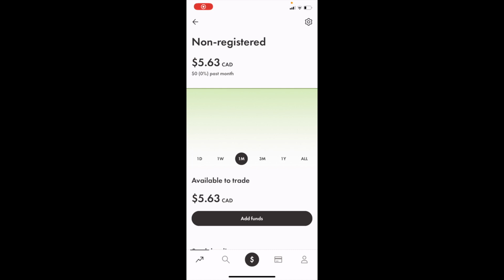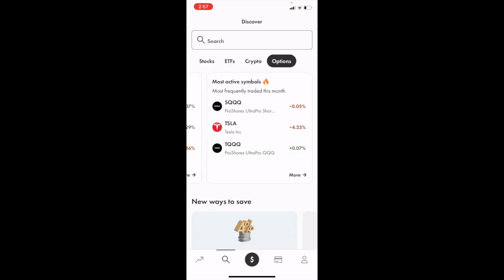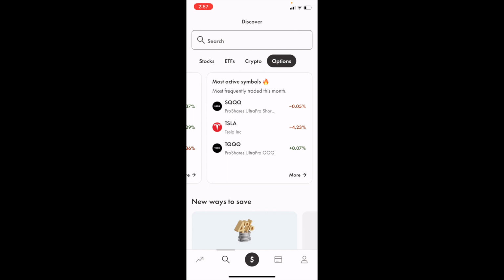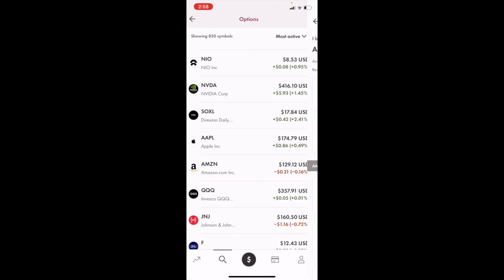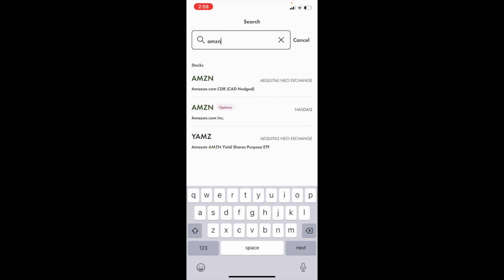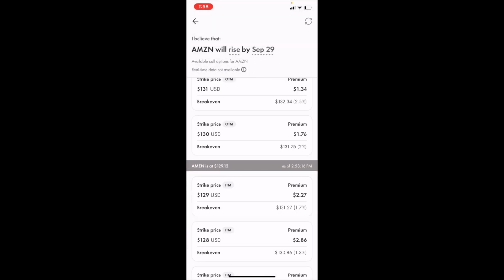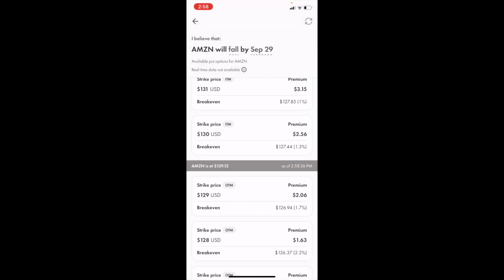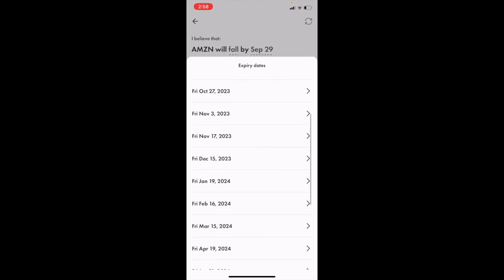How To Buy Amazon (AMZN) Put Options In Canada | Wealthsimple Tutorial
Buying Amazon (AMZN) put options in Canada follows a similar procedure to buying call options, with the distinction that put options gain value as the underlying stock price falls. Here are the steps:

1. Educate Yourself:
Before trading, it’s essential to understand the fundamentals of options, how put options work, their risks, and potential strategies.

2. Open a Brokerage Account:
Choose a brokerage offering access to the U.S. options market. Some popular brokerages in Canada include:

Questrade
Interactive Brokers
TD Direct Investing
RBC Direct Investing
During account setup, apply for options trading permissions, which might require answering questions about your trading experience, risk tolerance, and financial situation.

3. Fund Your Account:
Deposit sufficient funds into your trading account. Only use money that you are prepared to lose, as options trading can be risky.

4. Search for AMZN Put Options:
Log into your trading account and search for AMZN options. Review the available put options with different strike prices and expiration dates.

5. Select a Put Option:
Based on your research and investment strategy, choose the put option that suits your objectives. Consider the strike price, expiration date, and the premium you are willing to pay.

6. Place an Order:
After selecting the put option, place your order by specifying the number of contracts and the premium price. Review and confirm the transaction details before submission.

7. Monitor Your Investment:
Regularly monitor the option’s value, Amazon’s stock price, and any market news or events that might impact the stock. Stay informed to make educated decisions on managing your position.

8. Closing the Position:
Before the option expires, decide whether to exercise it, sell it, or let it expire worthless. If the stock price is below the strike price, you might choose to exercise the option. Alternatively, if the option has increased in value, you might sell it.

9. Understand Tax Implications:
Be aware of the tax implications of trading options in Canada. It’s advisable to consult with a tax professional to ensure you are compliant with tax laws and to understand your tax obligations.

Risk Warning:
Options trading involves substantial risk, and you could lose your entire investment. Ensure you fully understand the risks and have the financial capacity to bear potential losses.

Note:
The availability of specific brokers and their services can change, so it’s advisable to verify the current offerings on the brokers' official websites or by contacting their customer support.

Following these steps and conducting thorough research should allow you to buy Amazon (AMZN) put options in Canada. Remember to trade responsibly and consider seeking advice from financial advisors or professionals in the field.